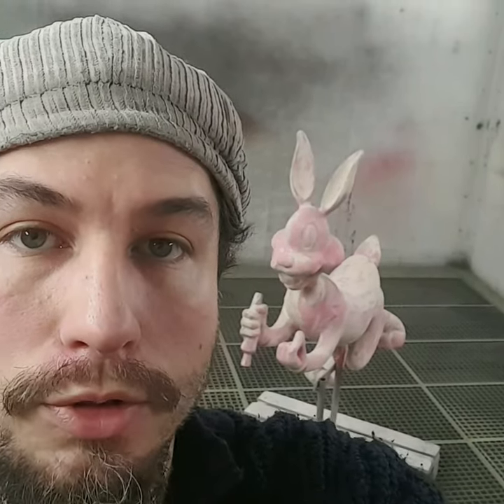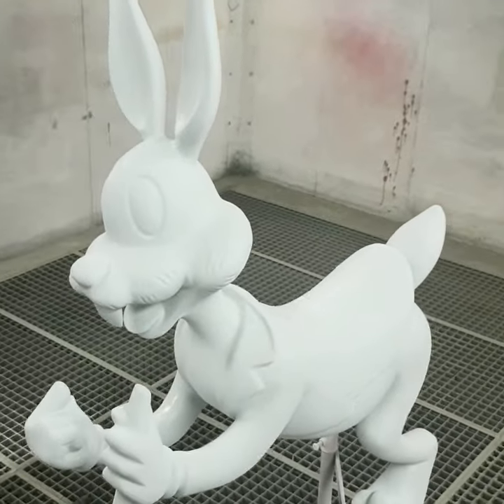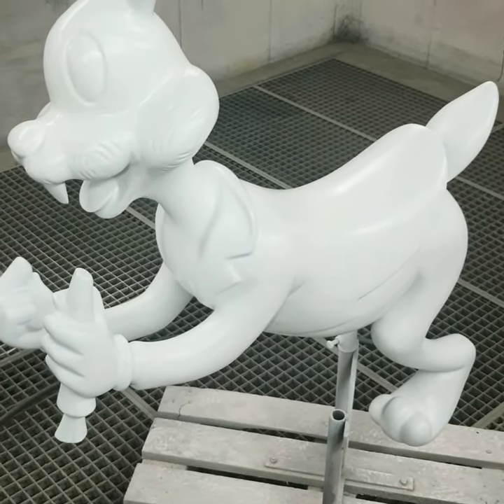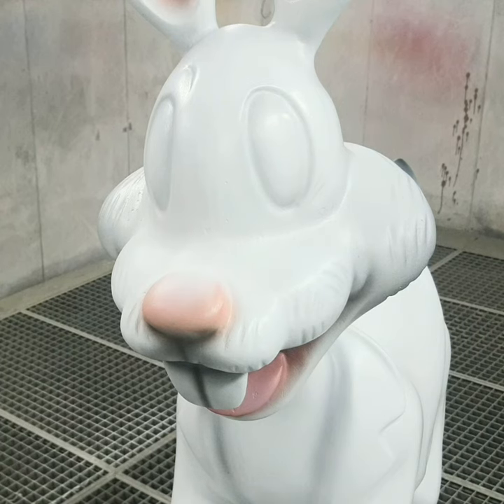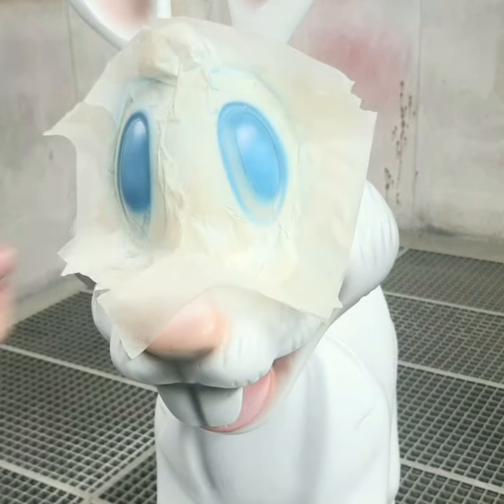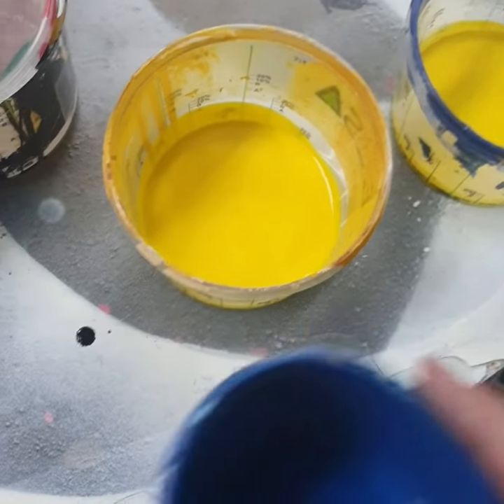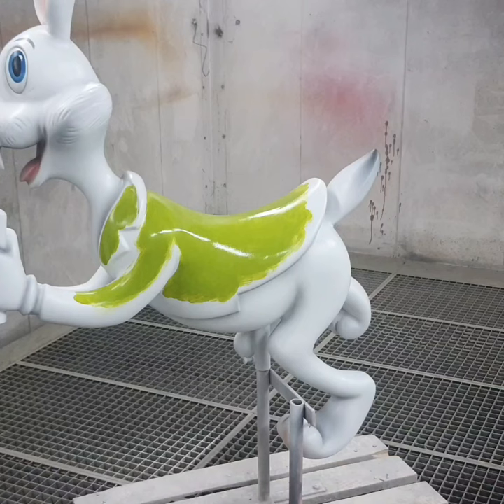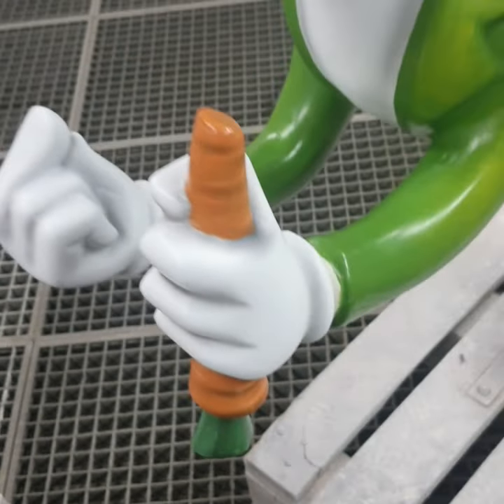How to paint this rabbit figure ? carousel customisation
hey everyone, today i'm going to show you how to paint on this carousel figure.